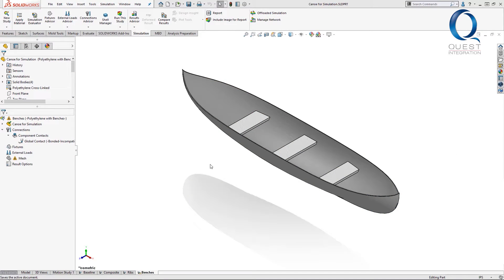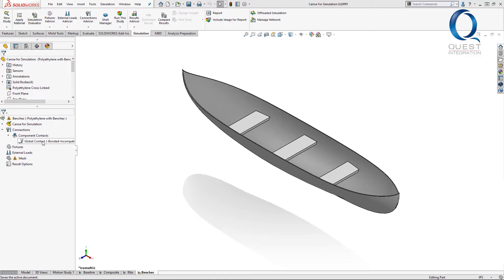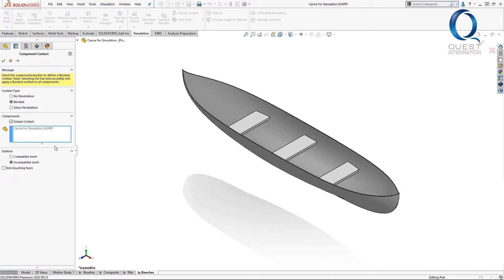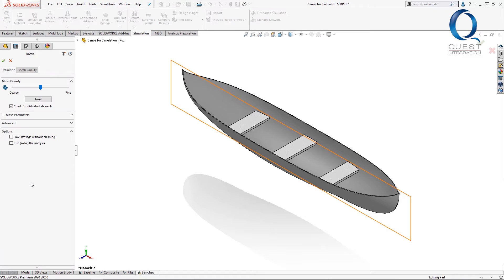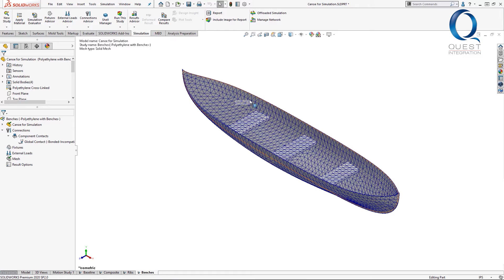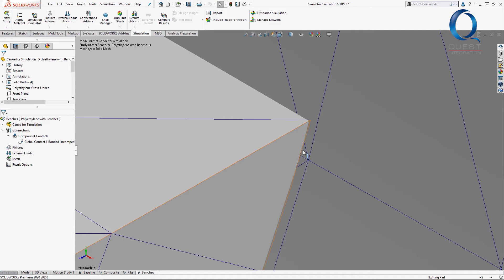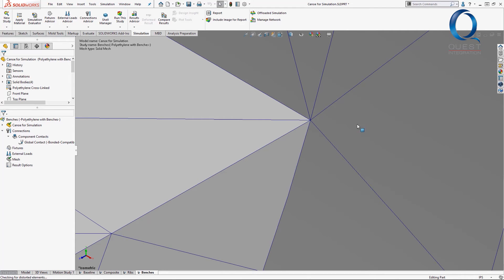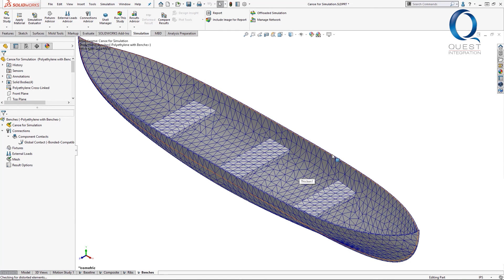Compatible vs Incompatible Meshes in SOLIDWORKS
This video details Compatible vs. Incompatible Meshes in SOLIDWORKS. Enjoy!